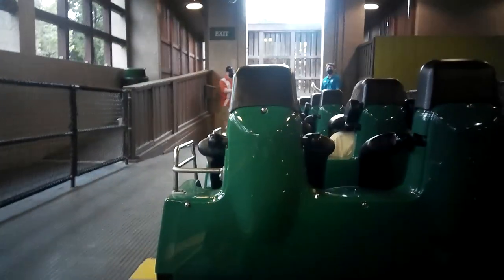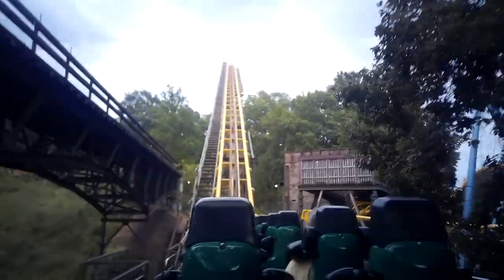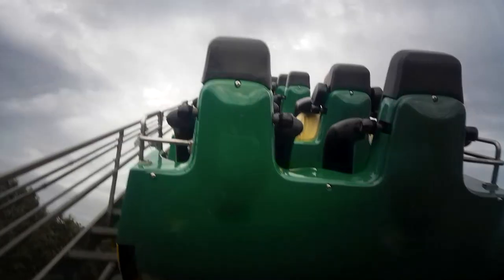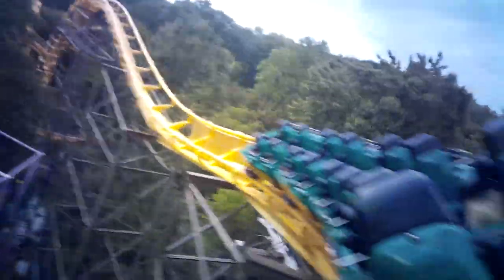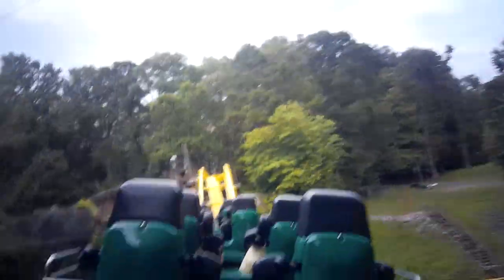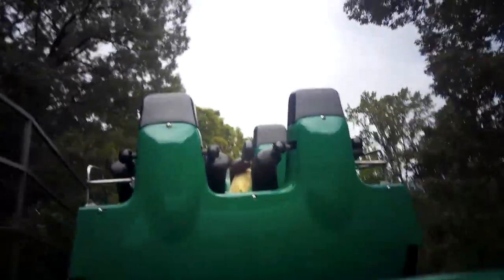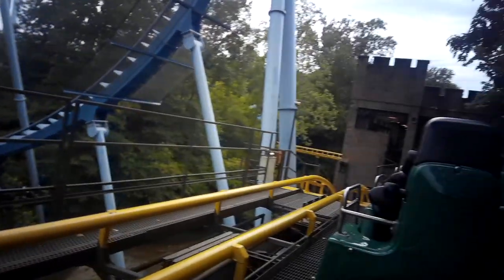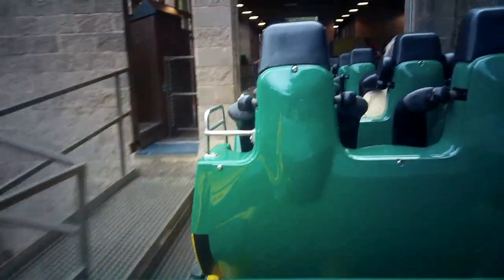Loch Ness Monster POV Busch Gardens Williamsburg | Theme Park Update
In this video, I share the POV of the first ride I got on Loch Ness Monster in over a year. On the ride, I made funny comments and remarks as it traversed the layout.
Camera Equipment:
Main Camera | iPhone 11pro
GoPro | GoPro Hero 3+
Glasses | OHO Sunshine Camera Glasses